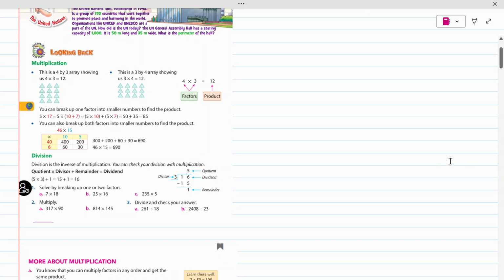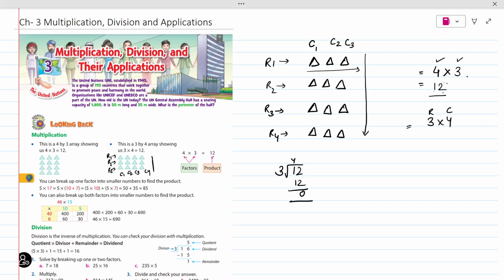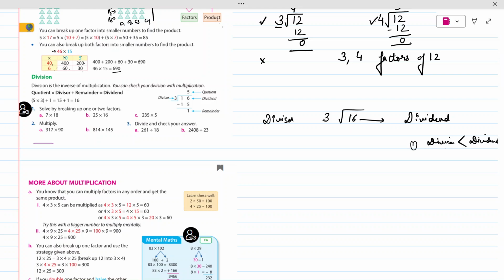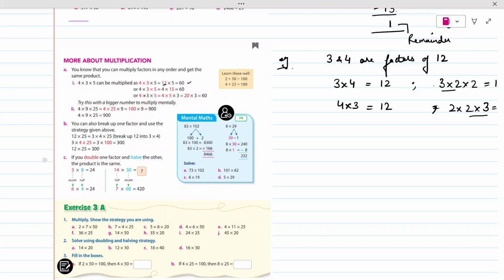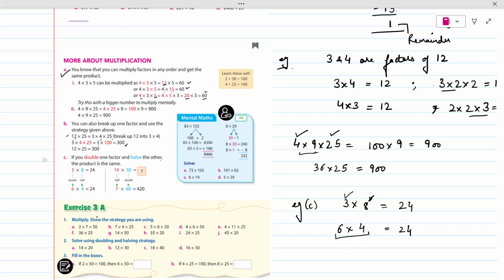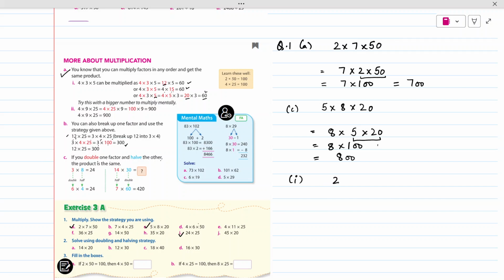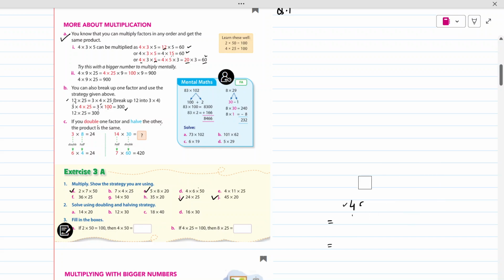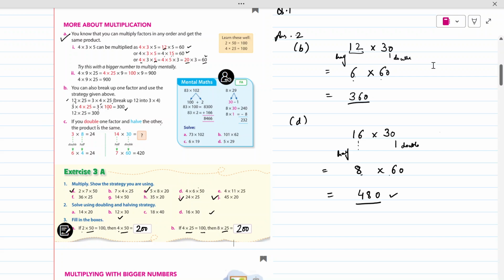Class 5 Math| New Enjoying Mathematics |Ch -3|Multiplication, Divisions and Applications |Ex -3A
This video will cover Oxford Class 5 Maths Chapter 3 - Multiplication, Division, and their applications, Introduction and Exercise 3A, from the "New Enjoying Mathematics" book.

 Topics covered are :
a. Multiplication, Division and their applications Introduction
b. Ex- 3A